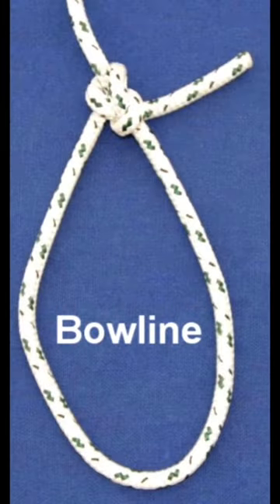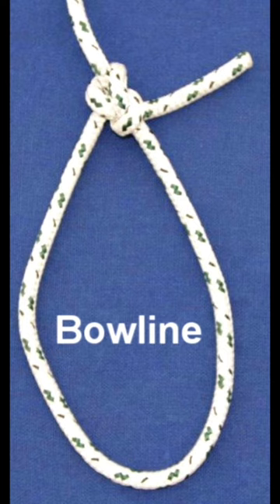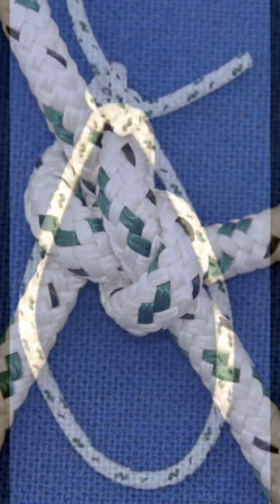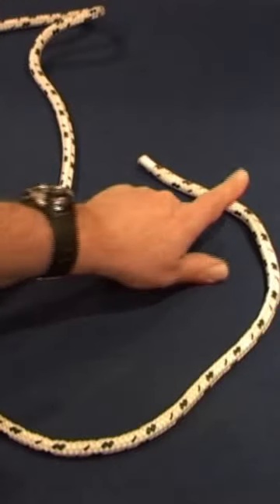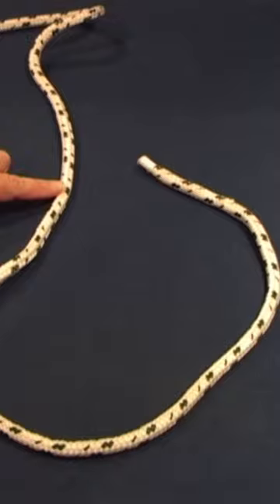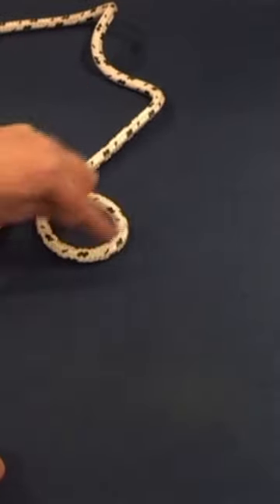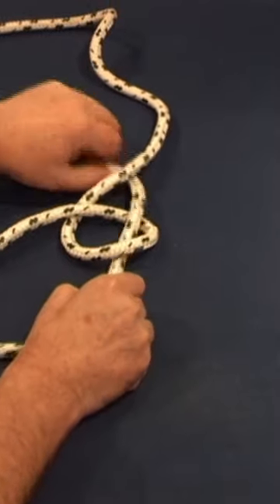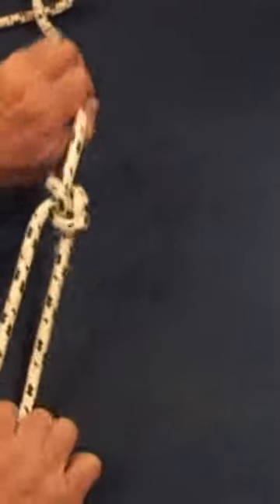Knot Series - The Bowline 🪢